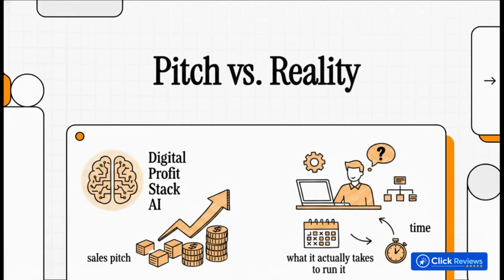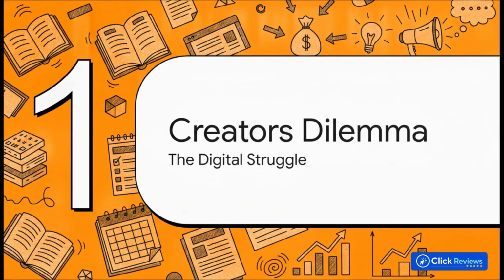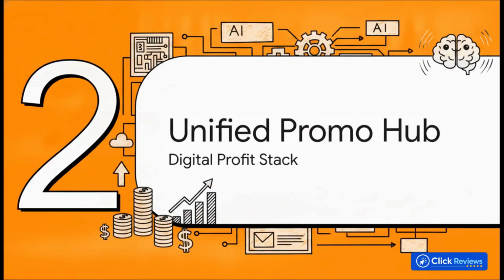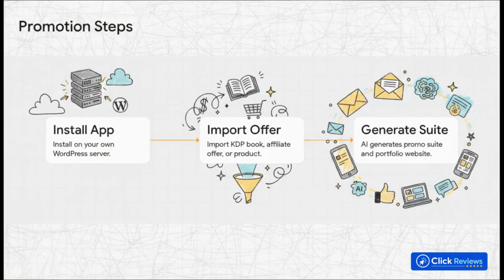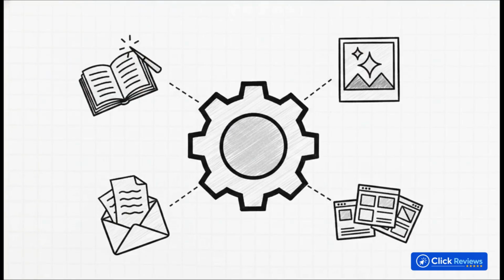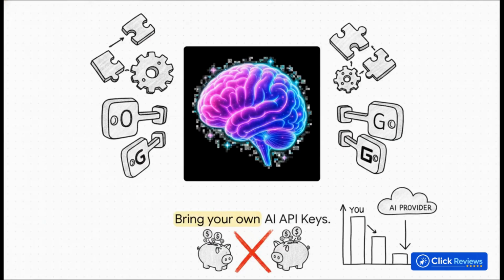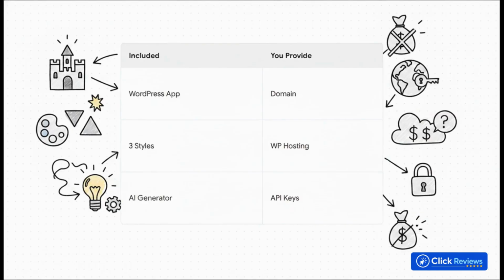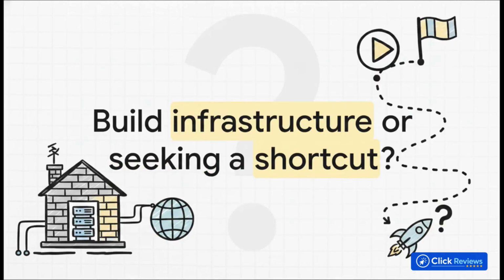Digital Profit Stack AI Profit Engine for KDP & Digital Offers Review | Worth It in 2026?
Looking for an honest Digital Profit Stack AI Profit Engine for KDP & Digital Offers Review? In this video, I walk you through what Digital Profit Stack is, how it works, its features, pricing, pros & cons, and whether it's worth buying for KDP publishers, affiliate marketers, and digital product creators.

If you're planning to create KDP books, digital products, or build an online income stream using AI, this review covers everything you need to know before purchasing.

What Digital Profit Stack is
AI Profit Engine overview
KDP publishing workflow
Digital offer creation
Features & benefits
Pricing & OTOs
Pros & Cons
Who should buy it
Final verdict

⏰ Timeline
00:00 Introduction
00:35 What is Digital Profit Stack?
01:45 Key Features
03:30 How the AI Profit Engine Works
05:40 KDP Publishing Benefits
07:15 Digital Offers & Monetization
08:40 Pricing & OTOs
10:00 Pros & Cons
11:15 Who Should Buy It?
12:05 Final Verdict